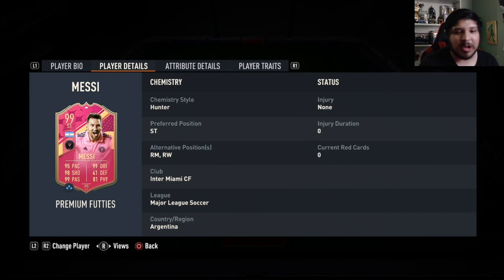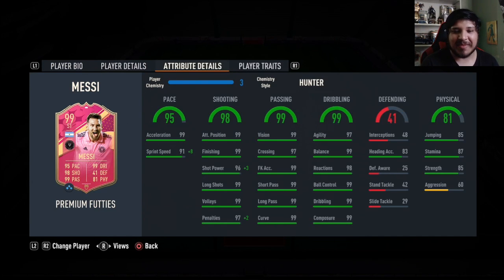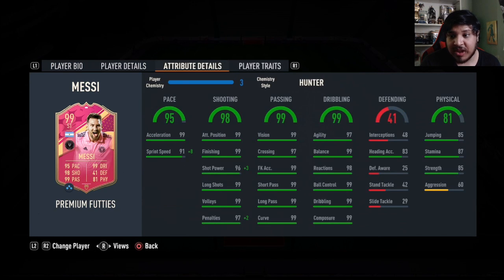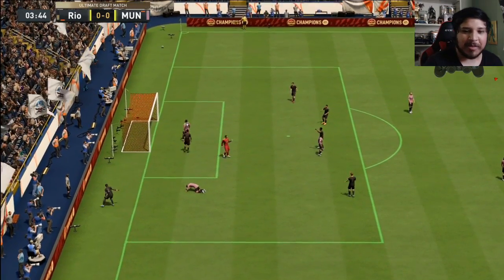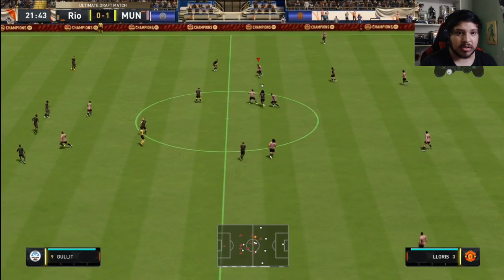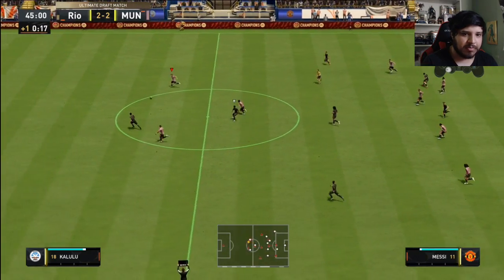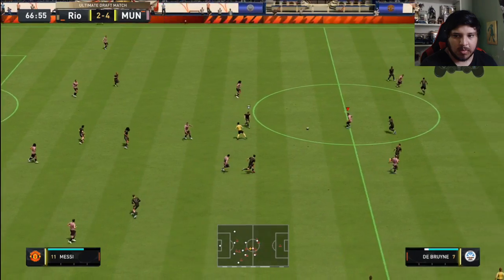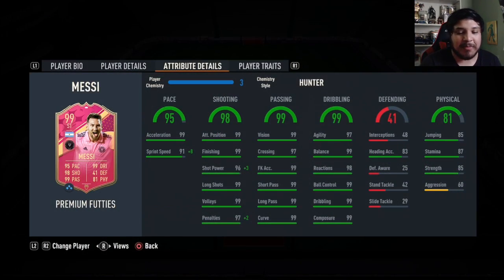🐐 99 PREMIUM FUTTIES MESSI PLAYER REVIEW! FIFA 23 ULTIMATE TEAM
99 Messi Fifa 23

The best card in the game??